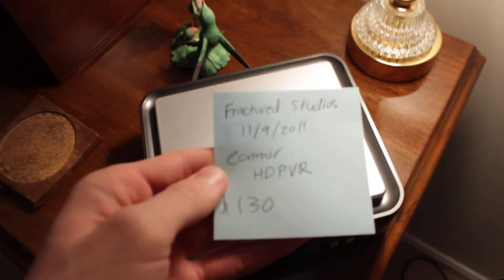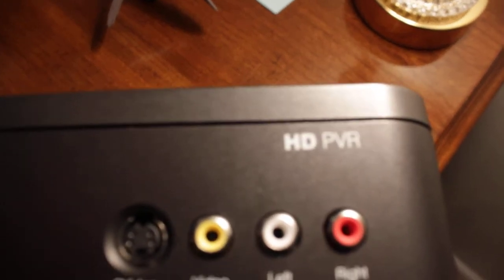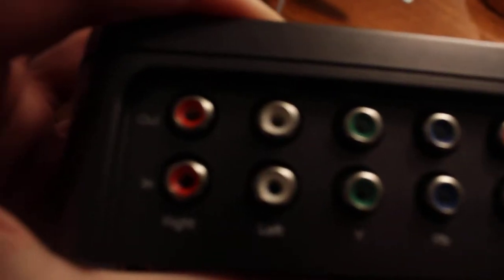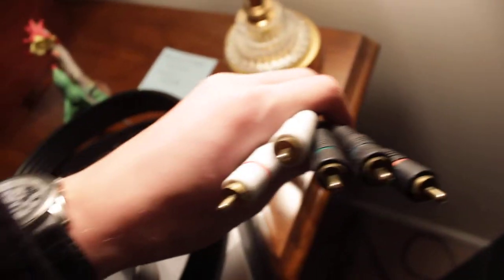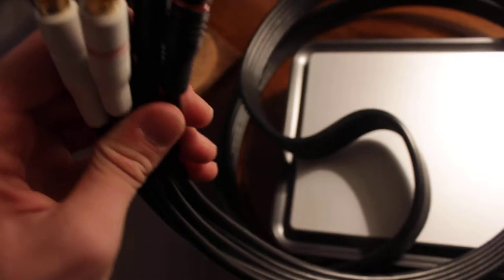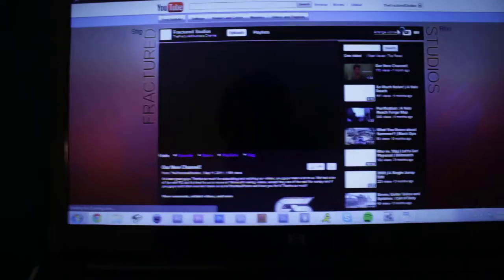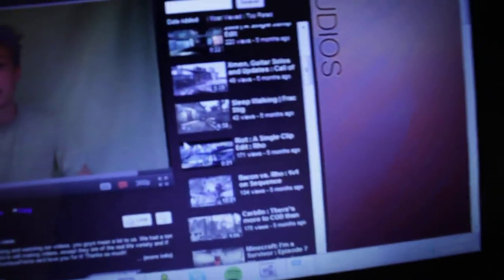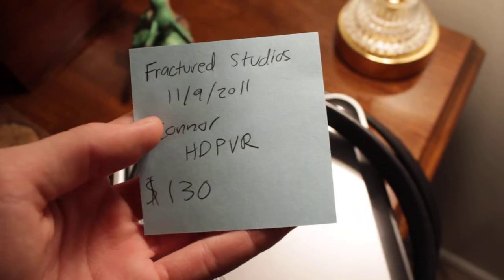HD PVR For Sale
Video of proof